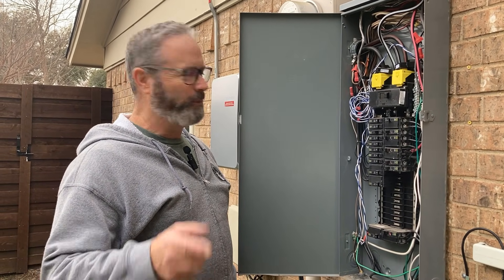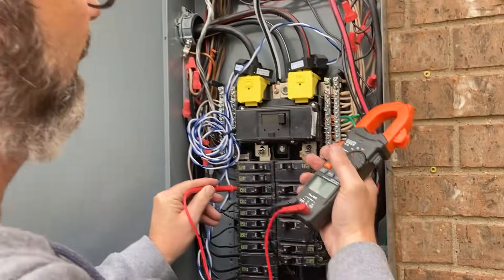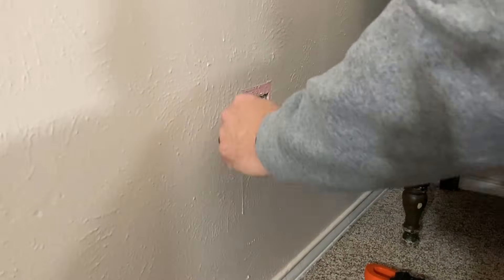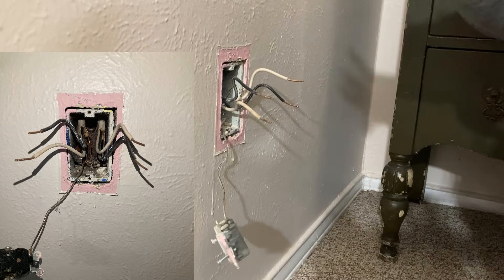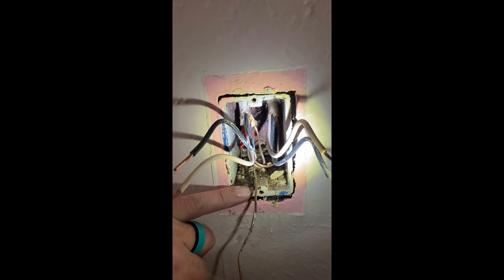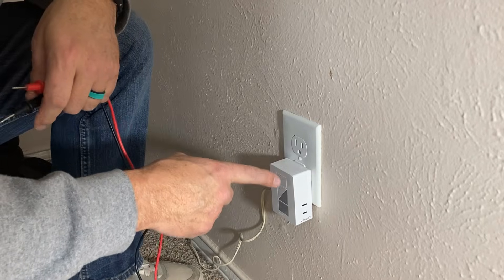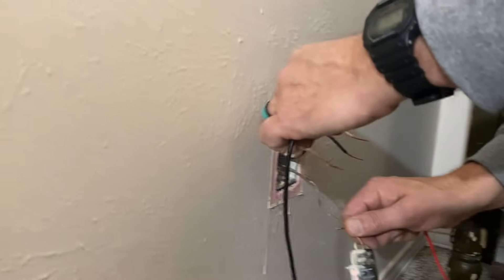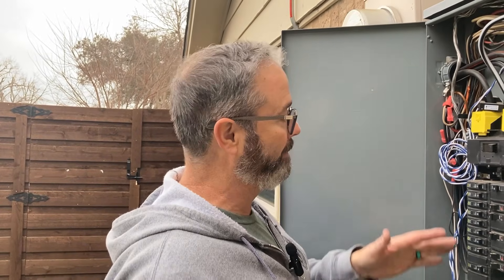The #1 Mistake Homeowners Make with Tripping Breakers – And How to Fix It!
Is your breaker constantly tripping? STOP flipping it over and over—it won’t fix the problem! In this video, we show you the right way to diagnose and repair a shorted breaker using a continuity meter instead of guesswork. Whether you're a homeowner or a pro, this method will save you time, money, and frustration.

🔹 What You’ll Learn:
✅ The biggest mistake homeowners make when dealing with a tripping breaker
✅ How to test for a short circuit properly (without damaging your breaker)
✅ Why flipping the breaker repeatedly is a BAD idea
✅ How to use a meter to quickly locate the short and fix it the right way
✅ A step-by-step process of elimination to troubleshoot electrical issues FAST

⚡️ DON’T WASTE TIME—WATCH NOW & FIX IT RIGHT!

📍 Need a Professional Electrician? Call ABR Electric Today!
🔌 ABR Electric - North Texas’ Most Trusted Electricians

📍 Google Business Profile: View Here
⭐ See Our Reviews: Read What Customers Say!

ABR Electric is North Texas’ go-to electrical contractor for residential and commercial services. We provide:

EV Charger Installation 🚗🔌 (Tesla, Rivian, Lucid)
Circuit Breaker Troubleshooting & Repair
Whole House Surge Protection
Panel Upgrades & Electrical Safety Inspections
Interior & Exterior Lighting Installation

📍 Google Maps Location: View on Maps